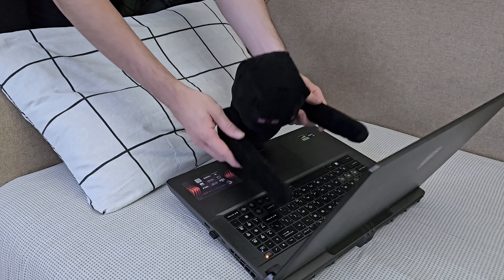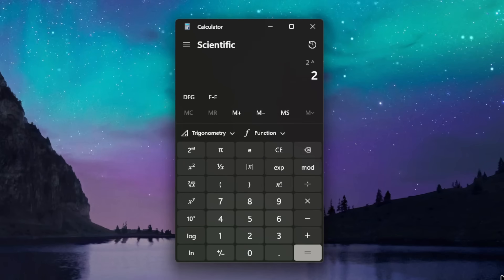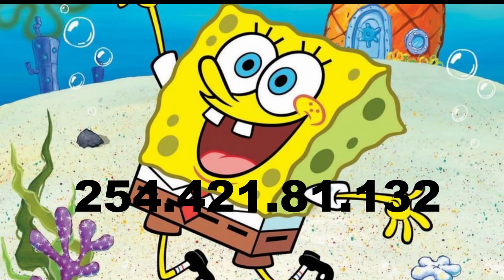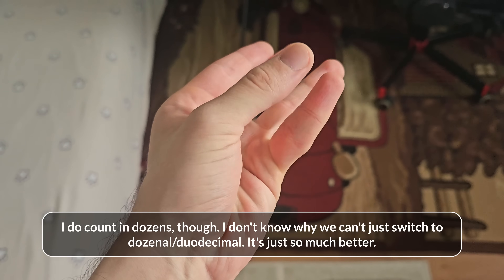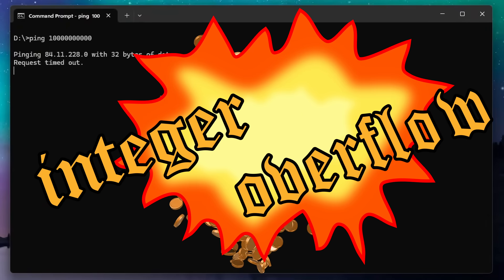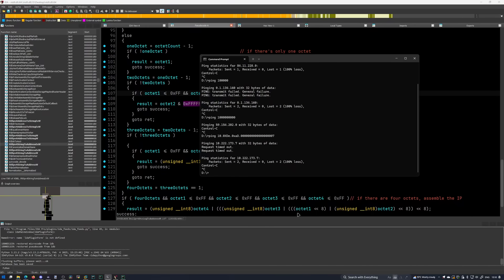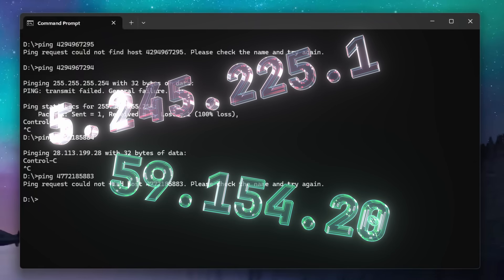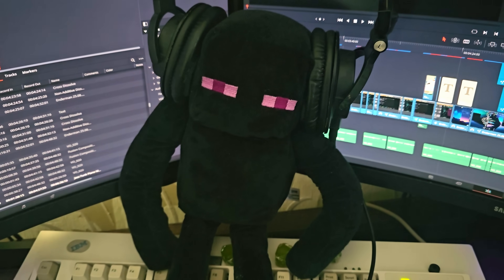Why your IP address is (probably) awesome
Hello! Today I am going to explain why your IP address is very likely awesome. Forget quad-IP subnets that belong to corporations and sell out for millions, your IP at home might just be amazing enough.

Let's hit 20K likes?

*Password:*
mysubsarethebest